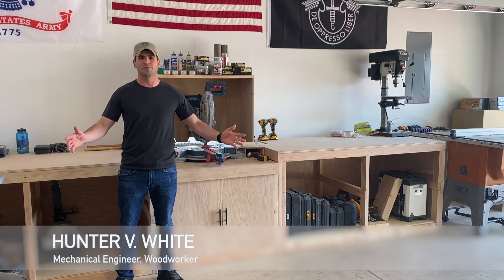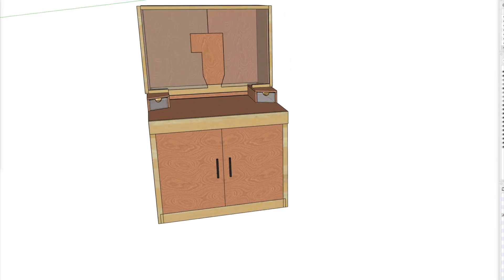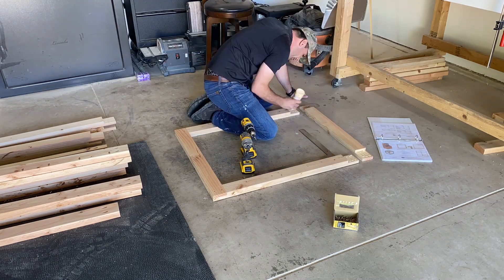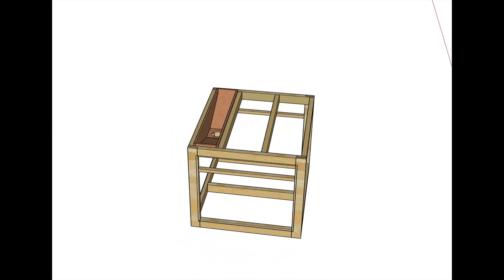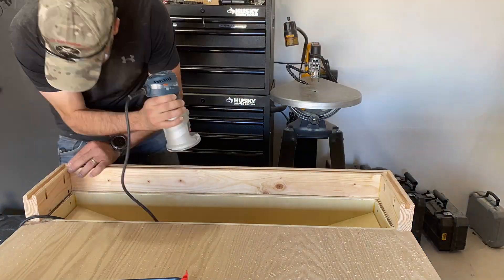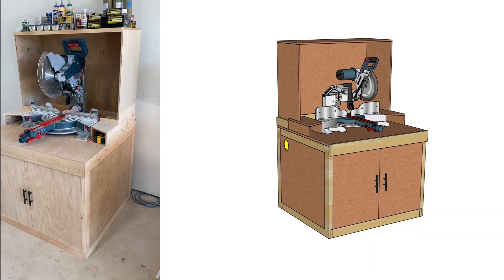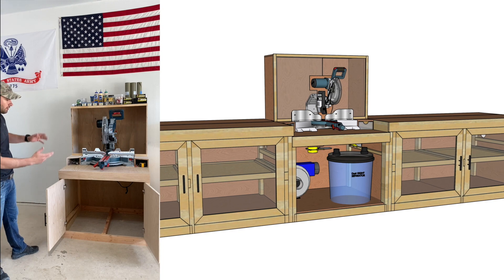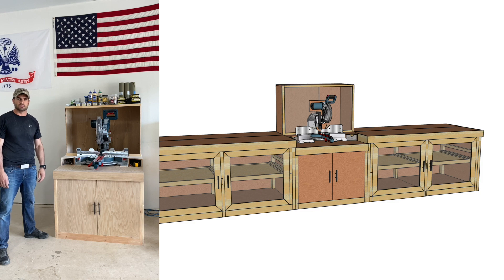Over-Engineered Miter Saw Station - Part 1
A build series that works through the engineering design process to design and build a miter saw station. This miter saw station was built around the Bosch 12" dual-bevel glide miter saw (GCM12SD).

The design leverages the strength and cost effectiveness of construction lumber to produce a miter saw station that can survive multiple shop moves and hard regular use.

This station was designed to be the last miter station you'll ever have to build.

For a more details on the miter saw station and build plans, visit my Etsy Shop!

Build Plans: